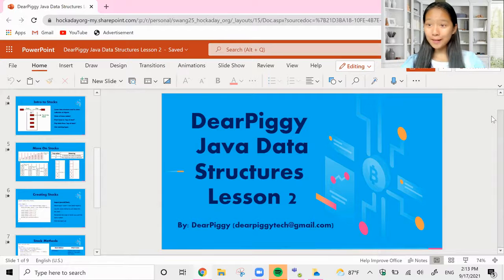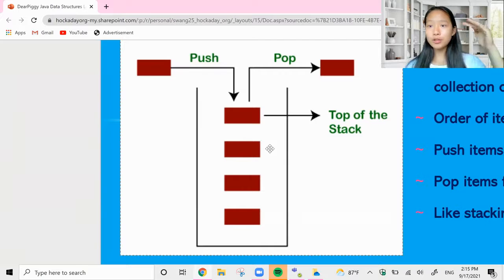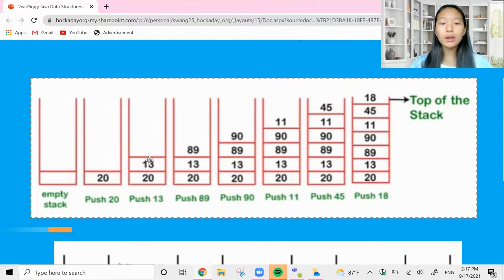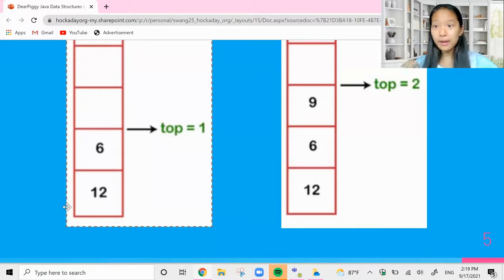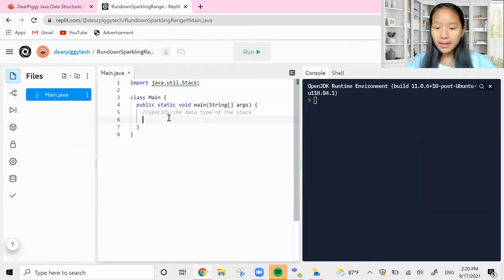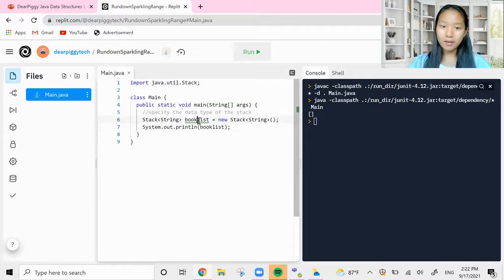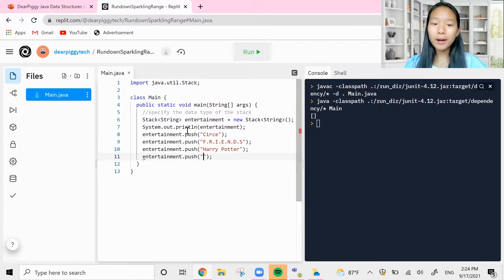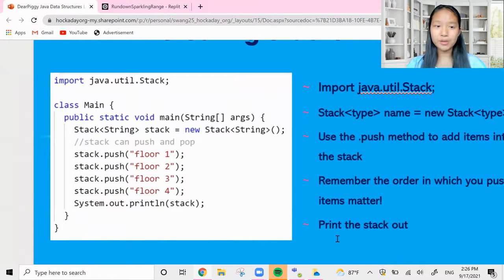DearPiggy Java Data Structures - Intro to Stacks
Java Data Structures - Intro to Stacks